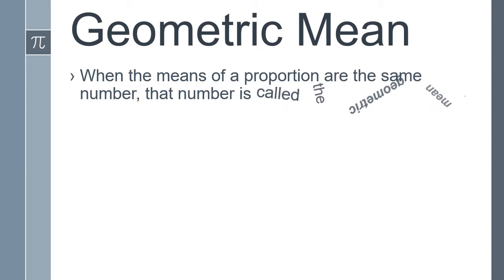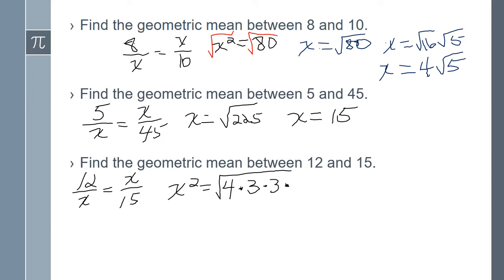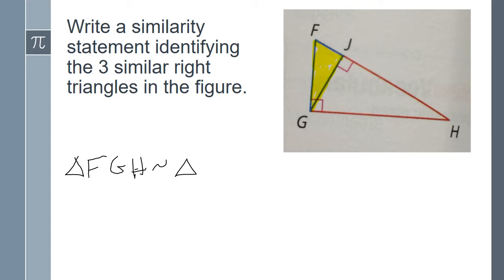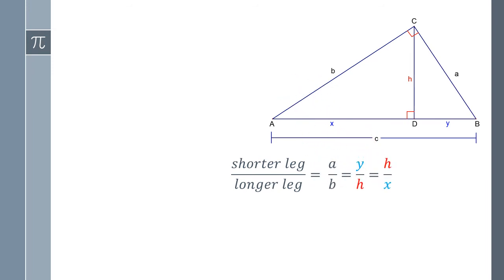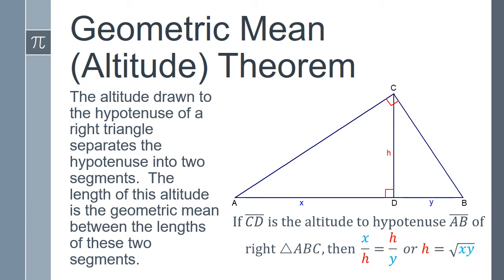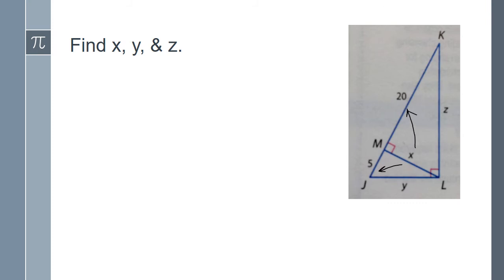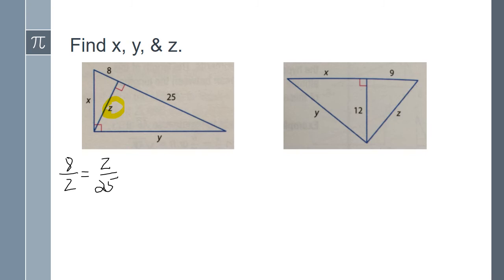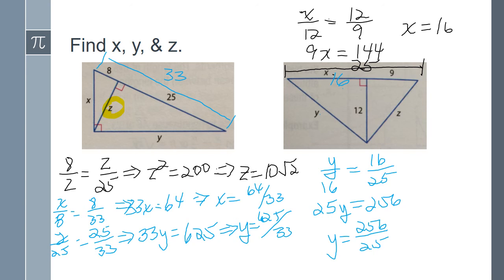8 1 Geometric Mean